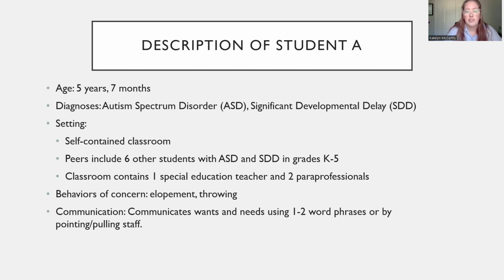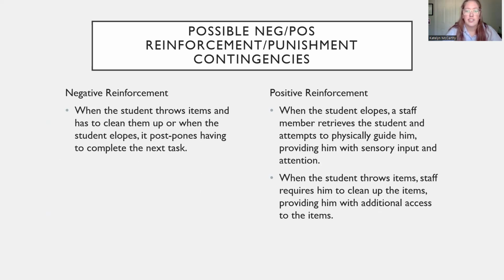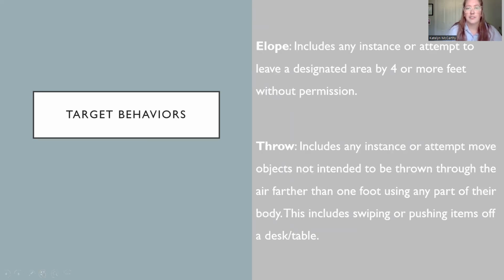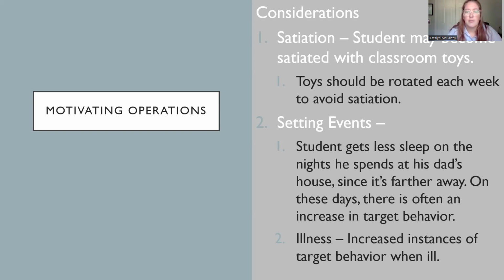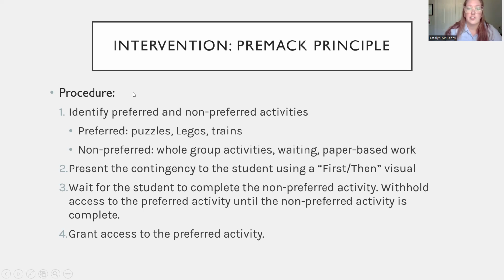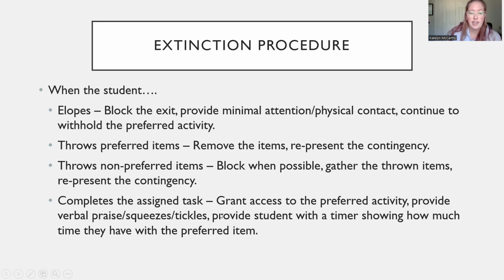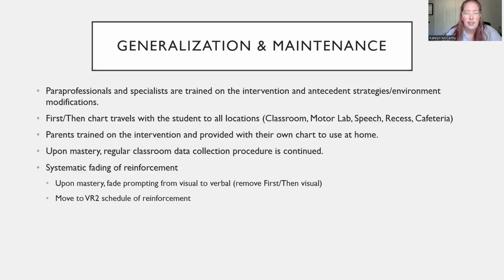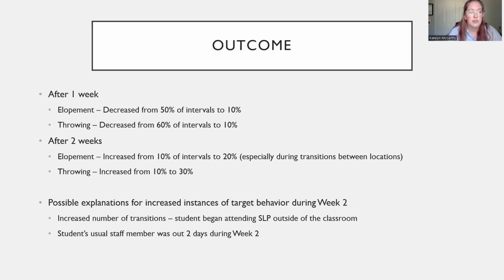Case Study 1